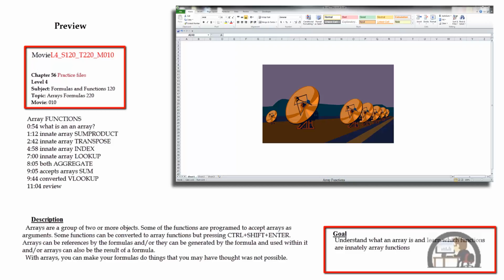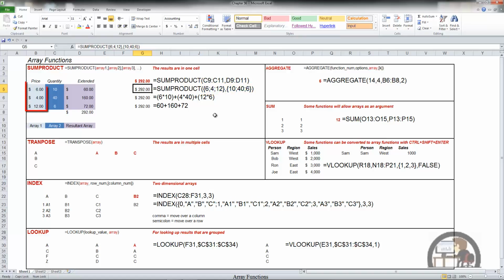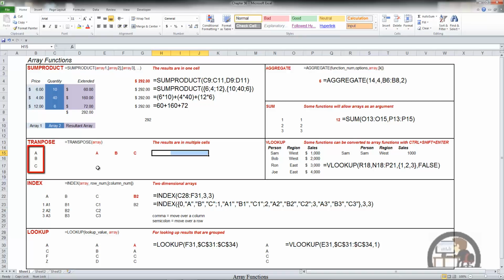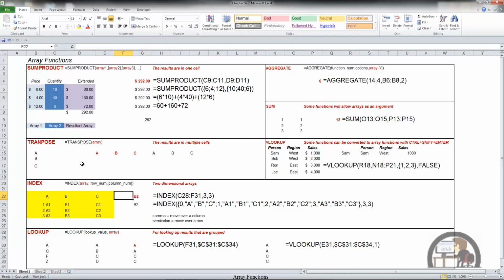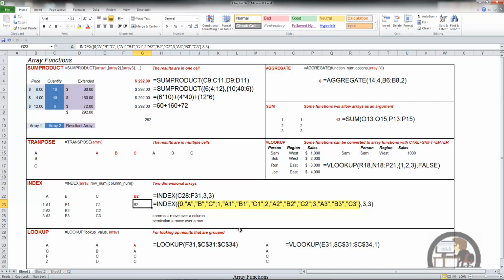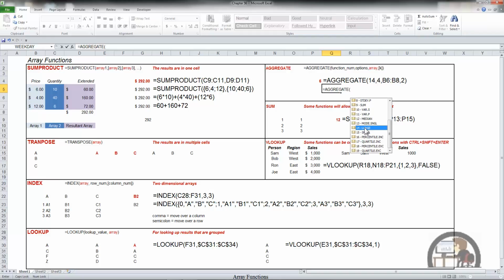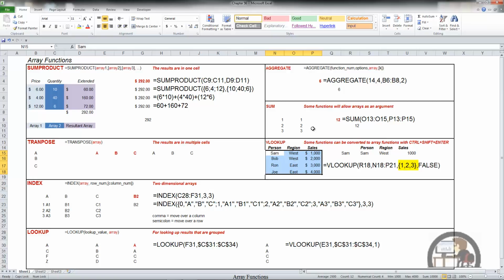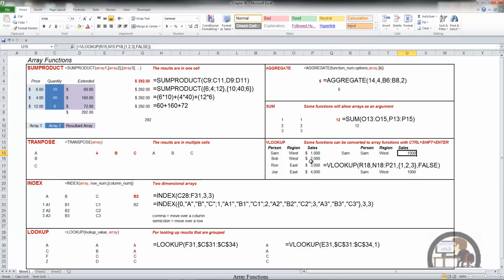L4_S120_T220_M010 - Formulas and Functions - Arrays Formulas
"  Arrays are a group of two or more objects. Some of the functions are programed to accept arrays as arguments. Some functions can be converted to array functions but pressing CTRL+SHIFT+ENTER. Arrays can be references by the formulas and/or they can be generated by the formula and used within it and/or arrays can also be the result of a formula.
  With arrays, you can make your formulas do things that you may have thought was not possible."